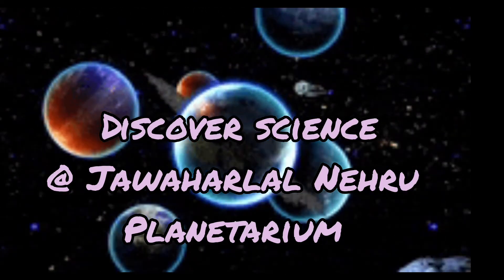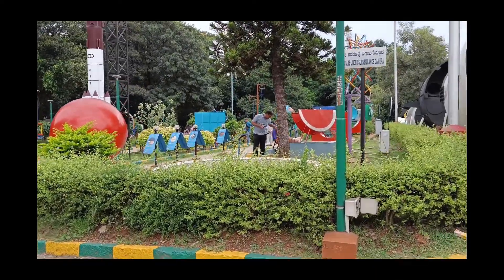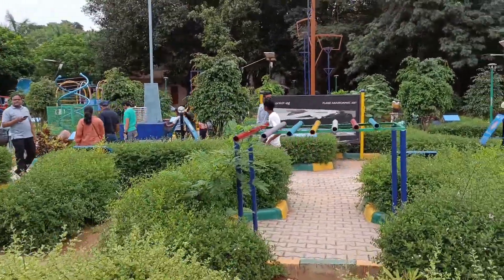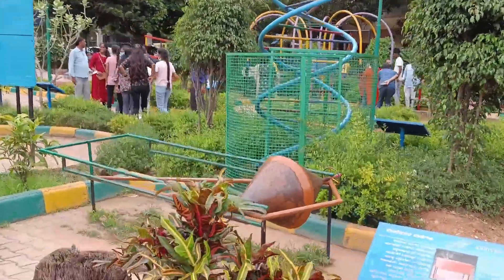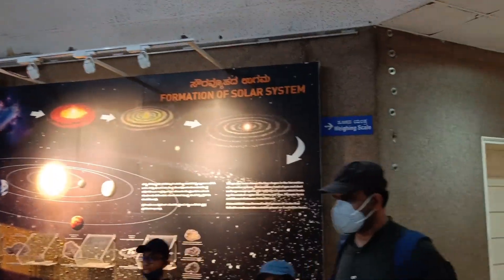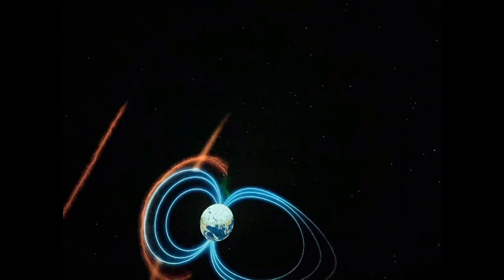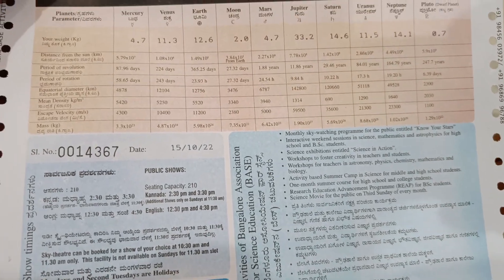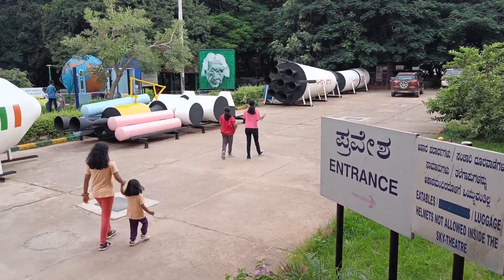Jawaharlal Nehru Planetarium Bengaluru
an exciting experience to see the planetorium in Bangalore which was very very exciting specially for kids and adults to enjoy a family funday out come and enjoy the planetorium experience at Jawa harlal Nehru Planetarium # kids # science # community